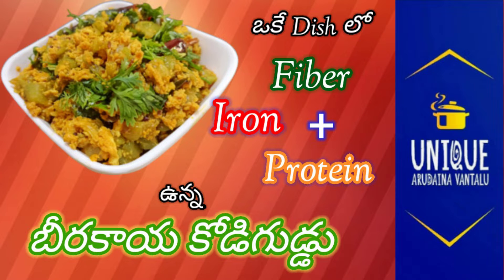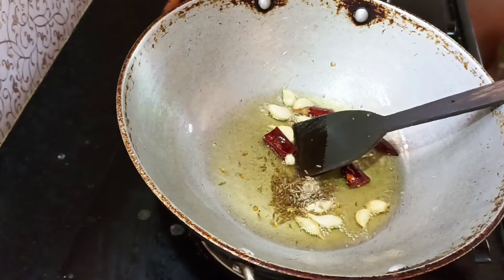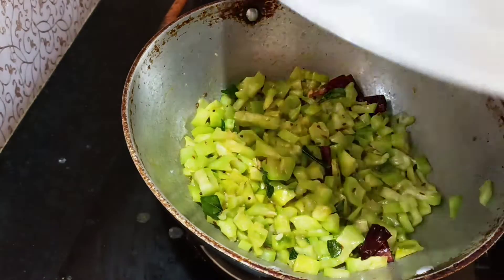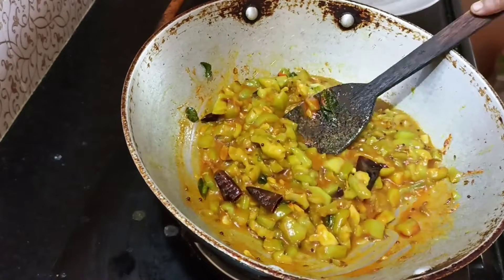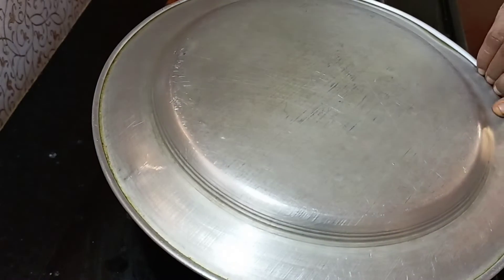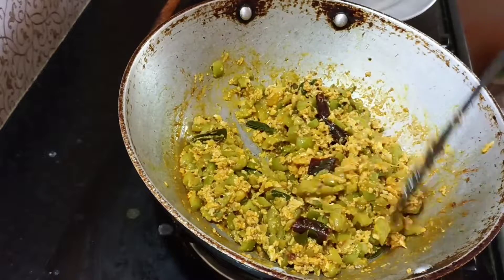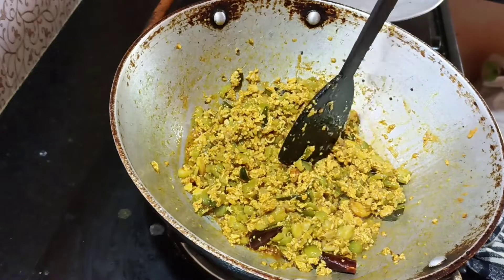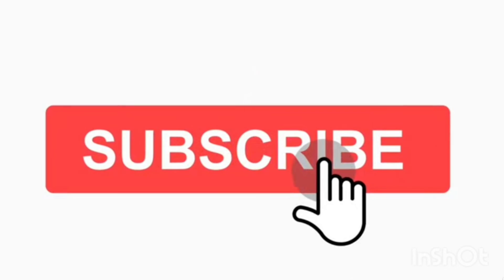ఎంతో ఆరోగ్యమైన బీరకాయ కోడిగుడ్డు || Ridge Gourd scrambled Egg || Unique Arudaina Vantalu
Fiber+Iron+Protein=బీరకాయ కోడిగుడ్డు
Healthy and tasty...
ఇలా try చేస్తే... మీ పిల్లలు ఎప్పుడు ఇలానే చేయమంటారు.